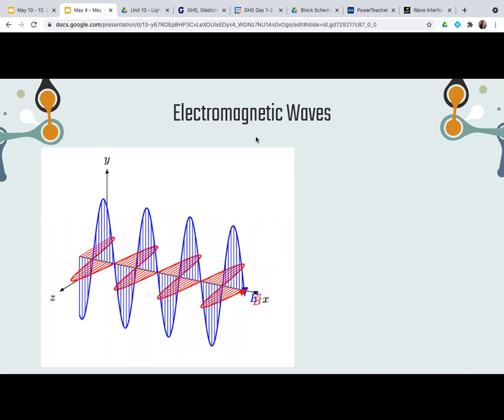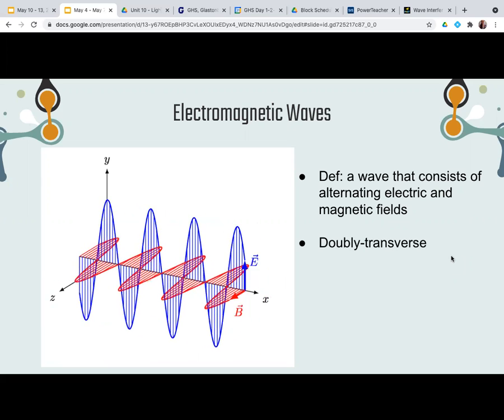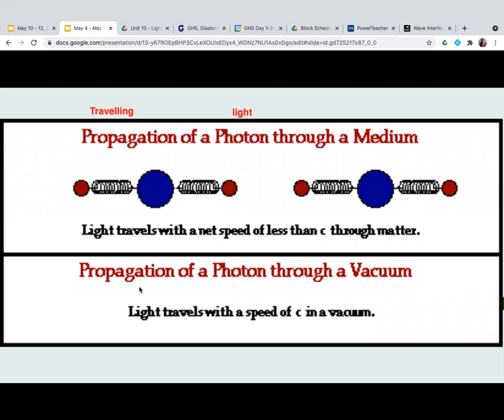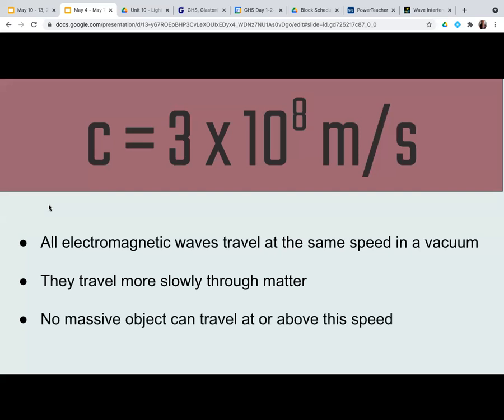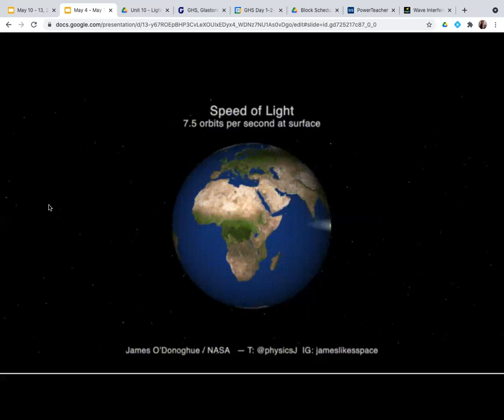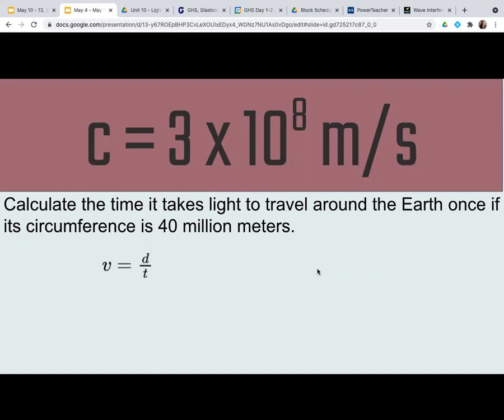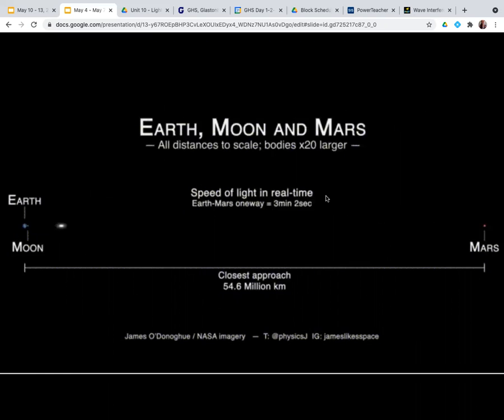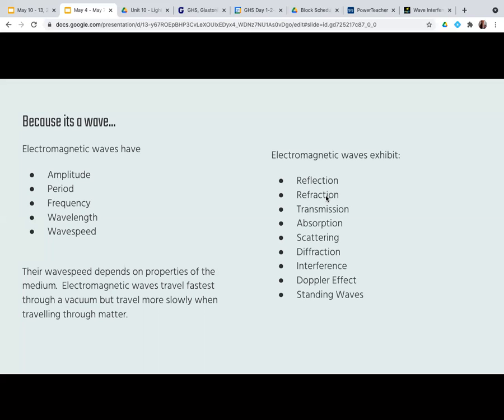What are electromagnetic waves